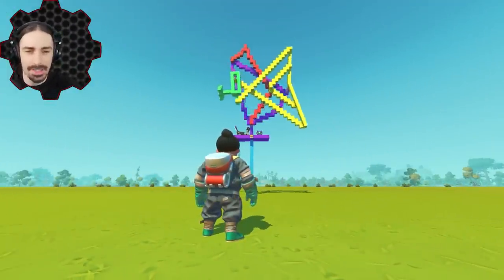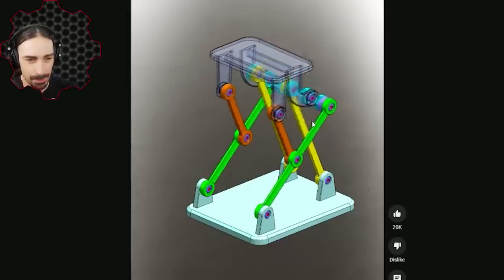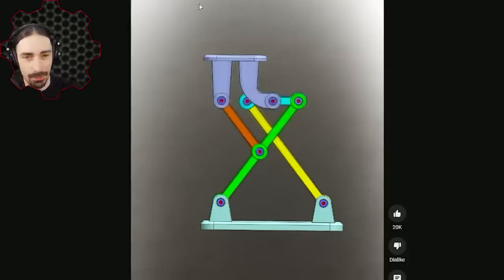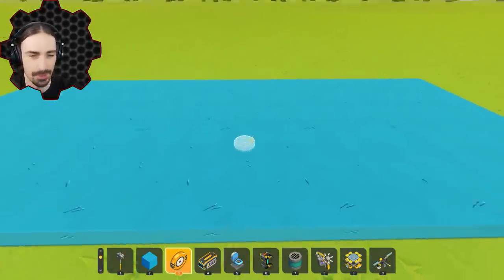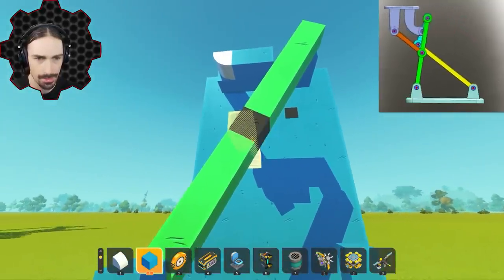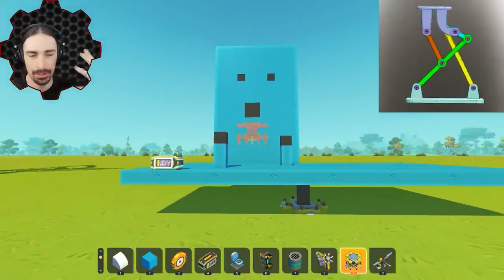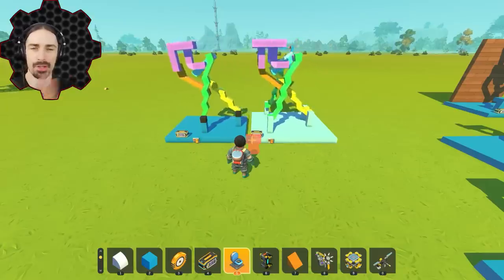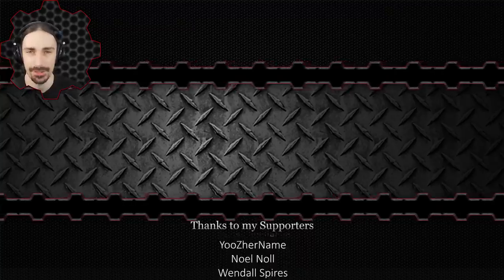Doing a Simple Task The Hardest Way Possible...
Welcome to another episode of Scrap Mechanic! Today I am recreating another weird mechanism that causes a table to move side to side in a straight and flat motion.  Will it work as well in Scrap Mechanic?